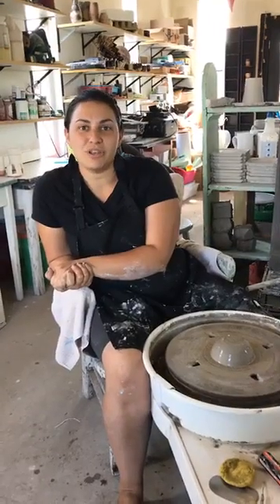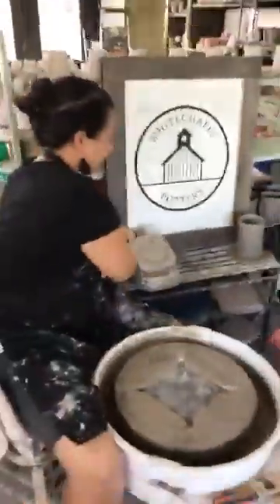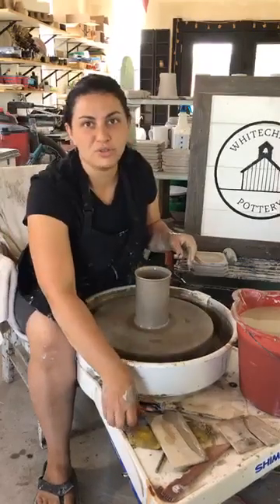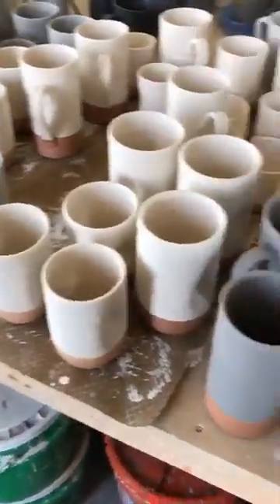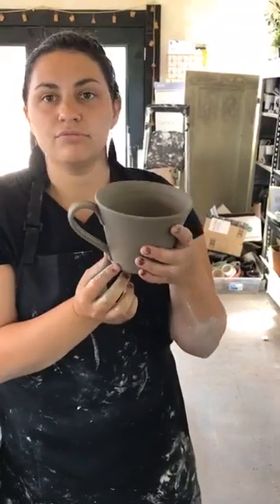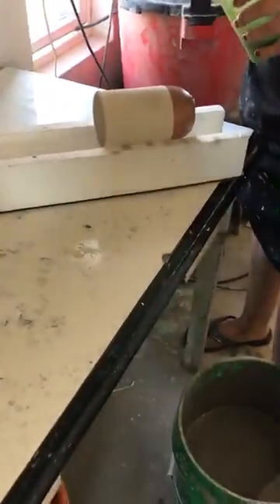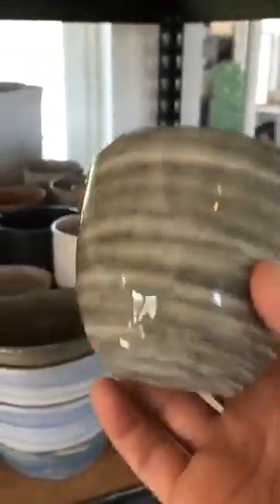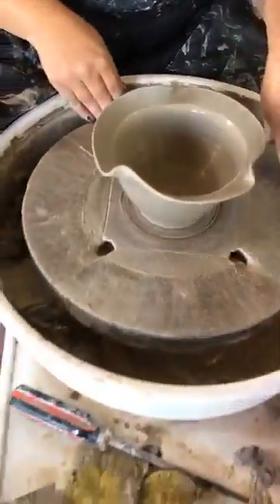Local Spotlight: White Chapel Pottery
Meet Kate Lenz, owner of White Chapel Pottery, where you can get handcrafted pottery and home goods made in Appleton, WI. In this Local Spotlight, Kate shows her studio and the creation process for her pottery.